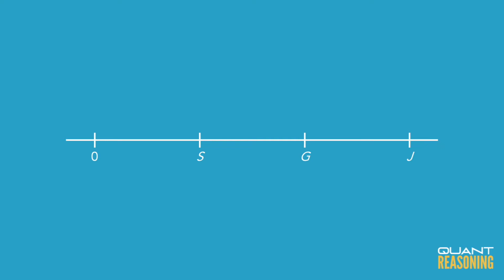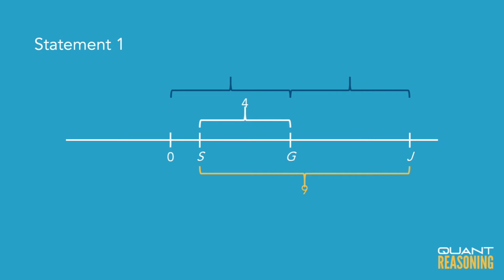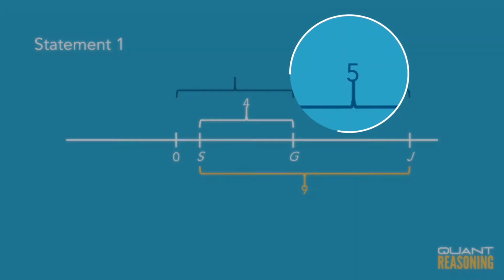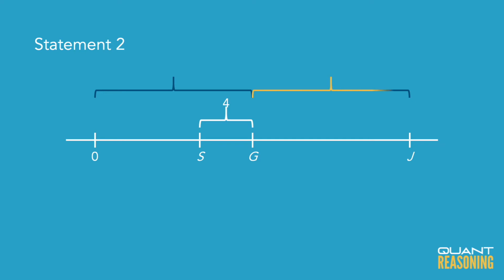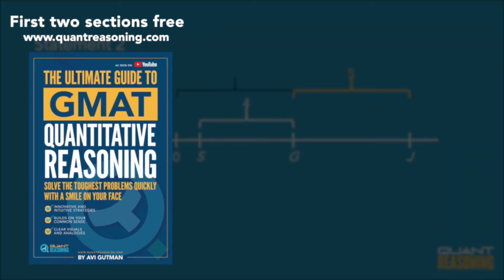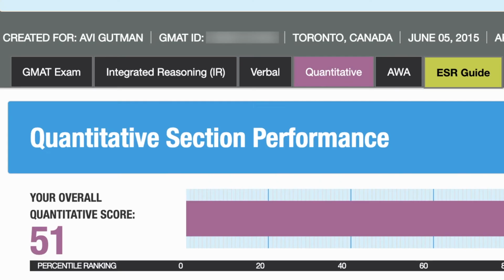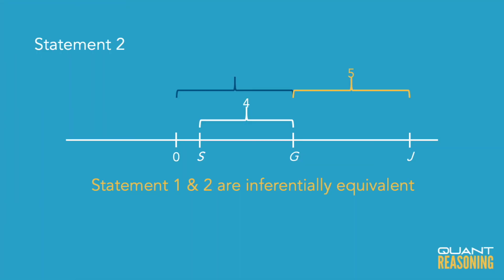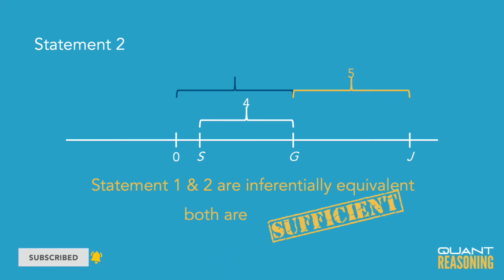Jones has worked at Firm X twice as many years as Green DS13602.01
GMAT DS13602.01

Jones has worked at Firm X twice as many years as Green, and Green has worked at Firm X four years longer than Smith. How many years has Green worked at Firm X ?

(1) Jones has worked at Firm X 9 years longer than Smith.
(2) Green has worked at Firm X 5 years less than Jones.

Concept: linear equations in word problems. Still tested on the GMAT Focus Edition.